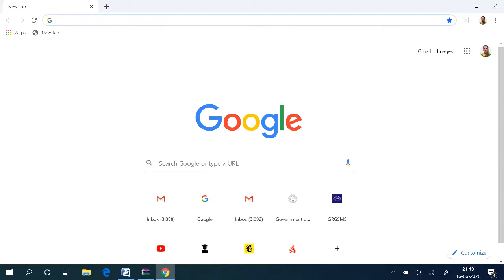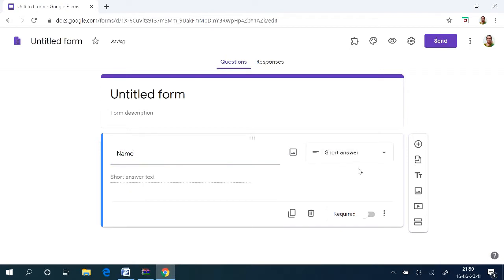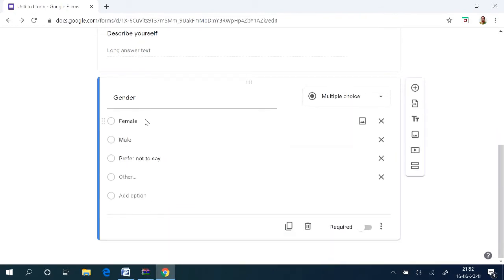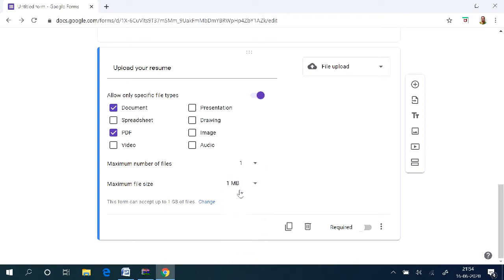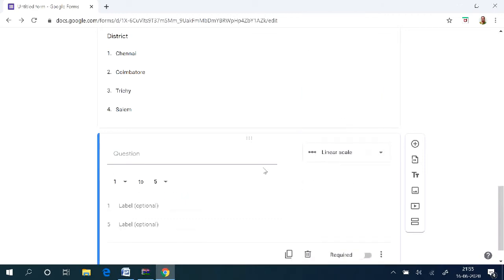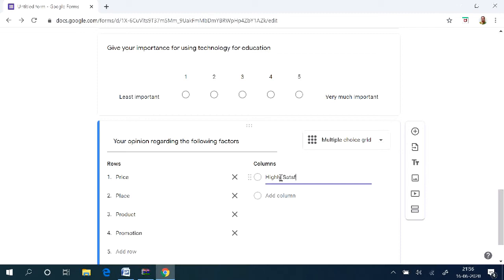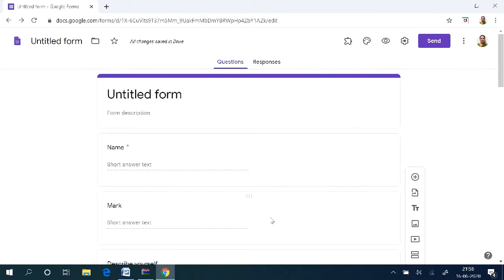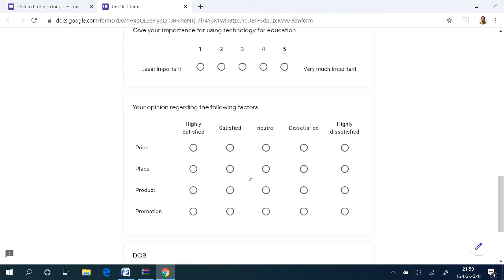Google Forms - Question types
There are nine different type of questions that we can create using Google Forms. This video explains how to create each of those question types.